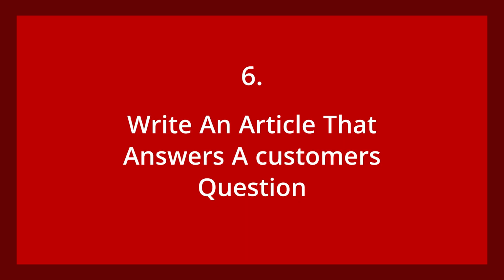7 SEO Action Items To Do Today #6 Write An Article That Answers A Customers Question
7 SEO Action Items To Do Today #6 Write An Article That Answers A Customers Question

Our Director James Parnewell and our very own Head of SEO give you a list of seven things you can do today to improve your SEO.

If you've been doing SEO on your website for a while, this may act as a checklist, however, if you're new to SEO, then these seven items are the perfect place to start.

Season 2, Bonus Ep. 3 of the Getting to the Heart of Business podcast